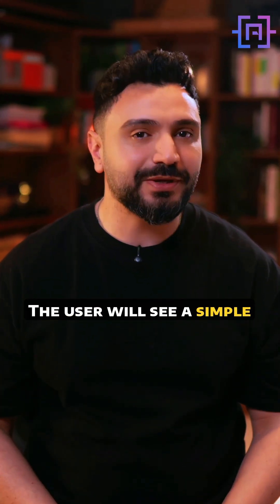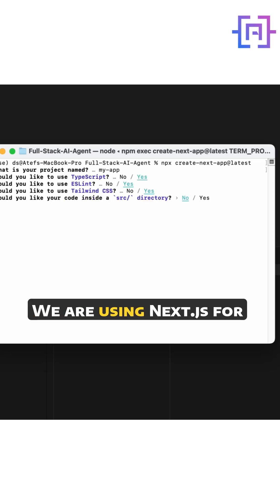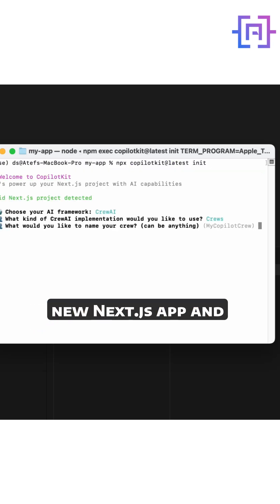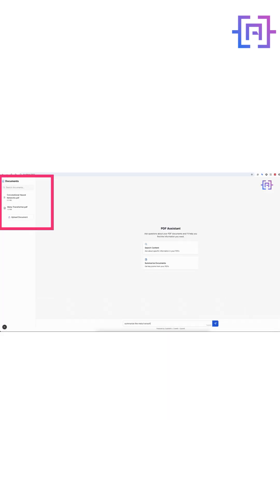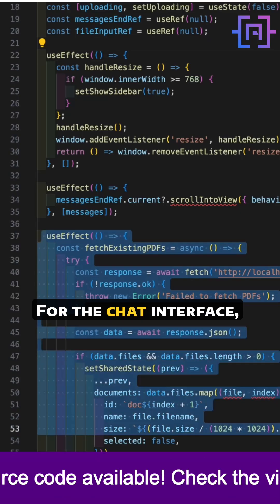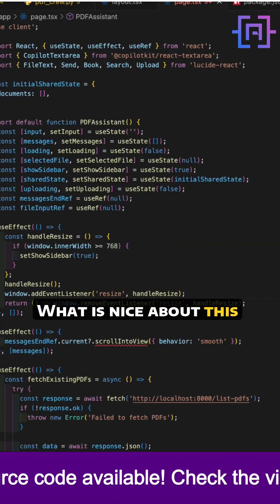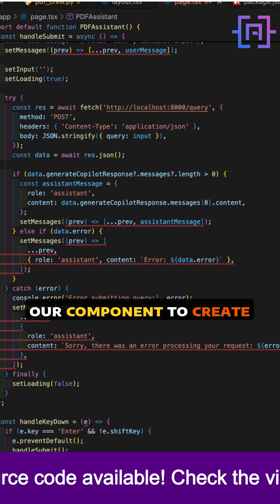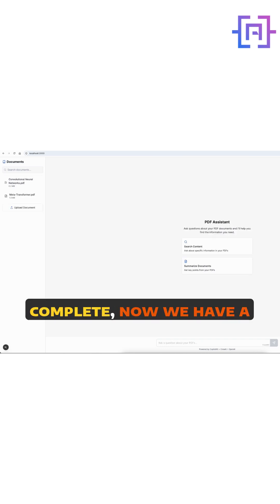Building A User Friendly Interface With Next.js And CobilotKit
In this short video, learn how to create an elegant frontend for an AI PDF Assistant with Next.js and CopilotKit. See how we integrate a user-friendly chat interface and file upload system to transform static PDFs into dynamic, searchable content. For the full tutorial and source code, check out the GitHub link: [YOUR GITHUB LINK HERE]